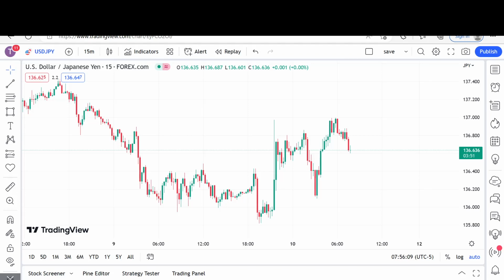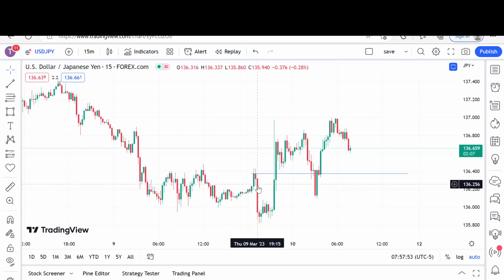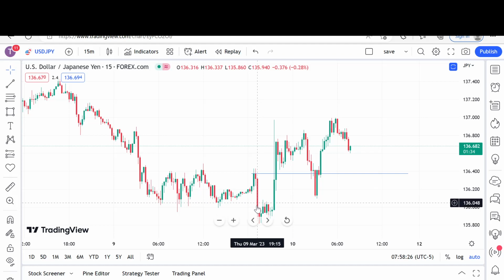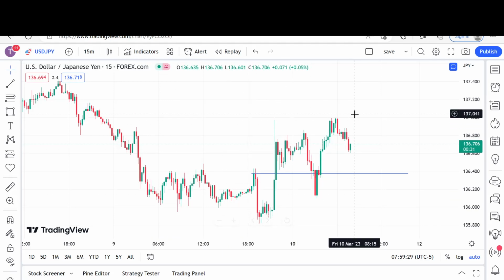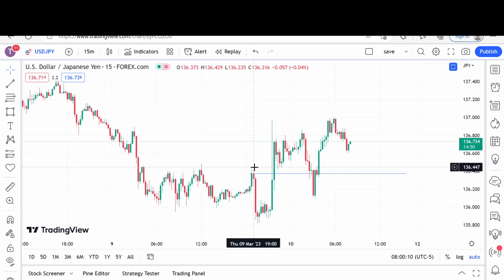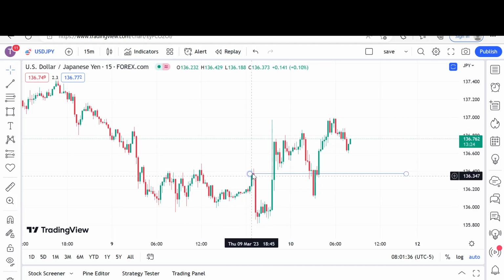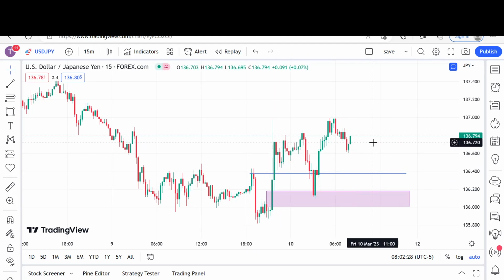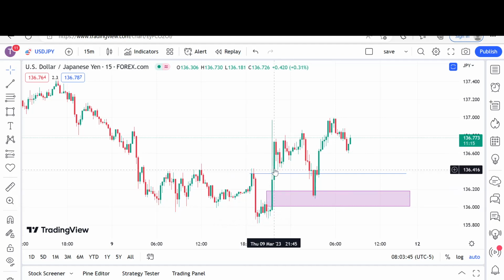How To Identify The Best Order Blocks!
ICT aka The Inner Circle Trader is the founder of the order block concept. It is one of the many concepts within the SMC library that was 100% pioneered by him. If you want a full complete understanding of the concept you need to check out his channel below as well